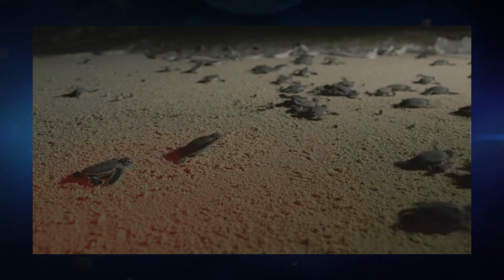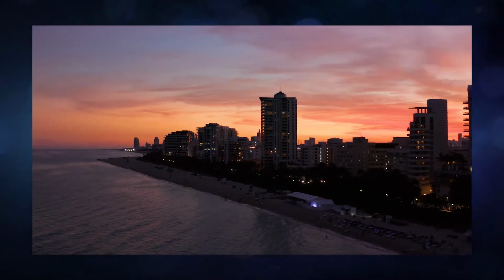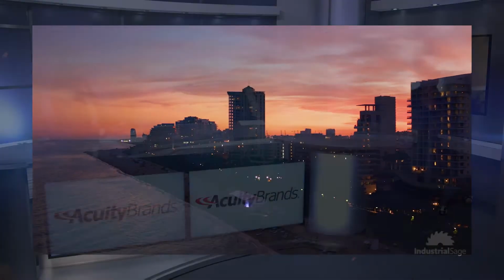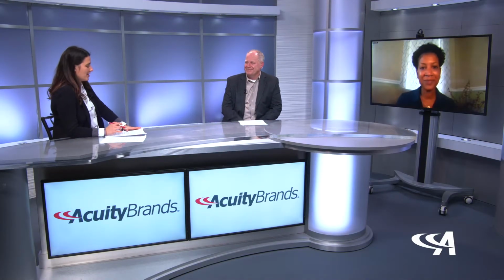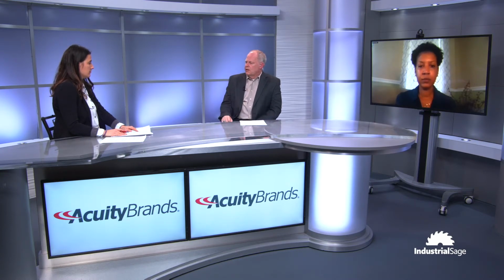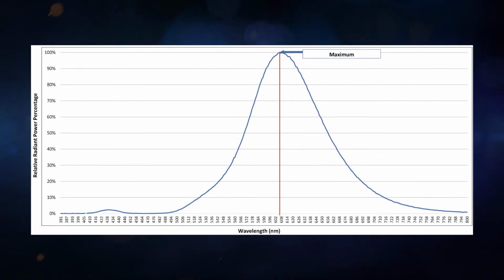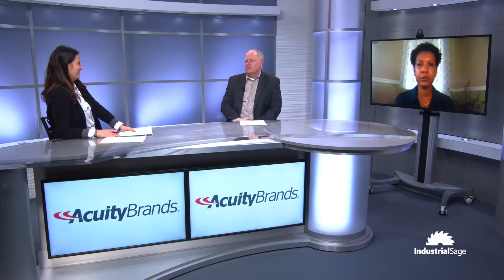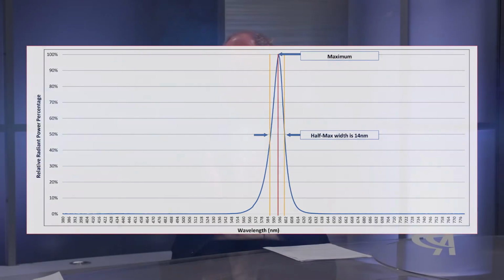Amber Lighting | Balancing People & Environmental Needs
Eric Gibson, Director of Outdoor Product, returns– and he’s joined by Rochelle Rivers, the Director of Sales. Eric Gibson, Director of Outdoor Product, and Rochelle Rivers, Director of Sales, help us dig deeper into some of the negative impacts that manmade, artificial lighting has on plants and animals – and what to do about it!